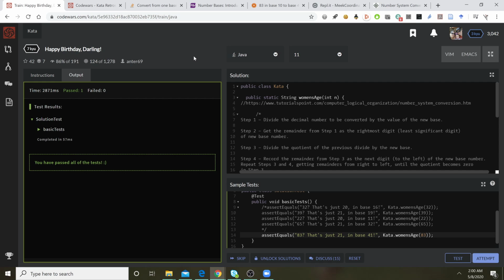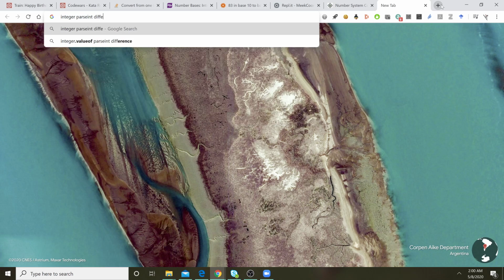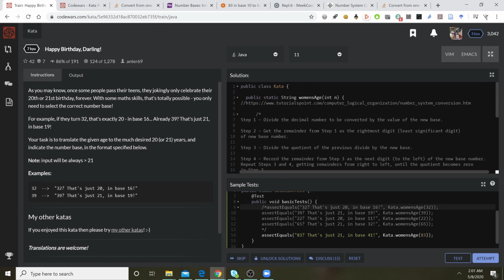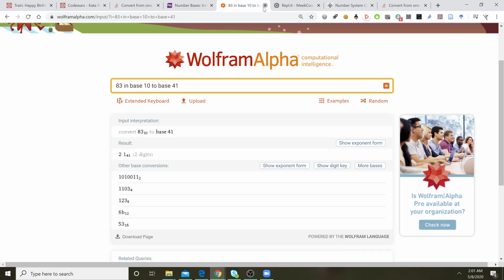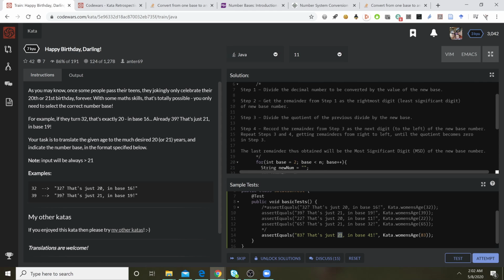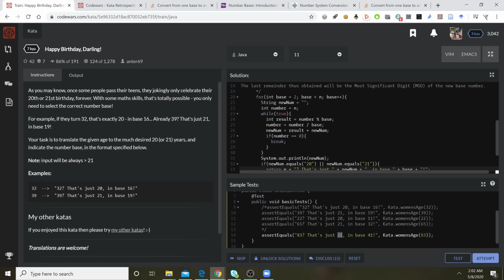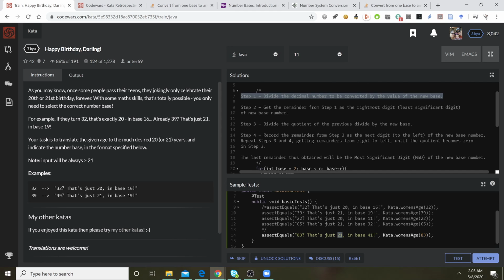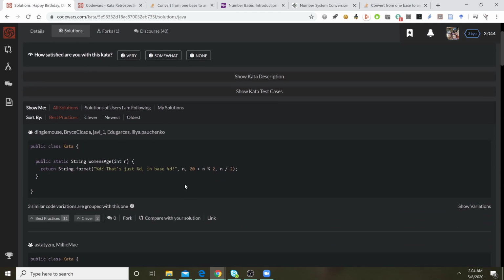Codewars: Happy Birthday, Darling!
Solving:
(level 7)
with Java.

to solve the problem.

Some great one-liners when finished!